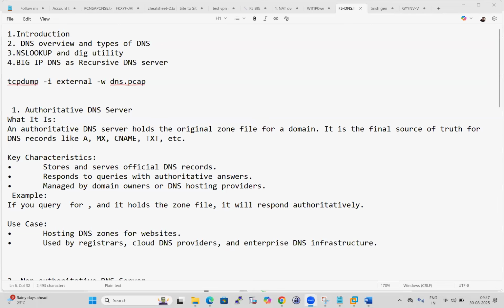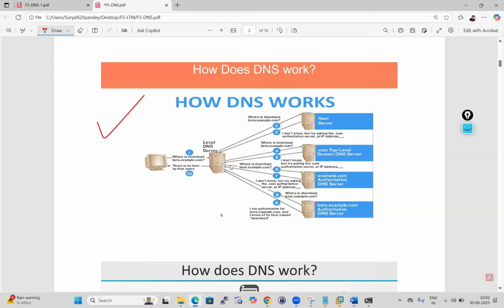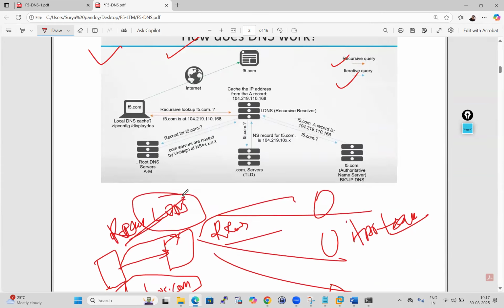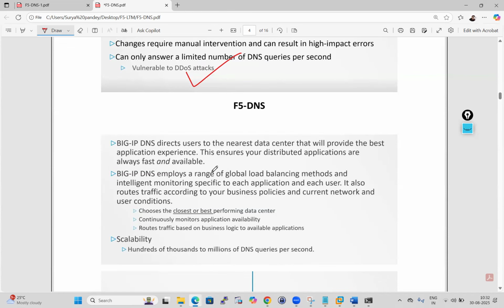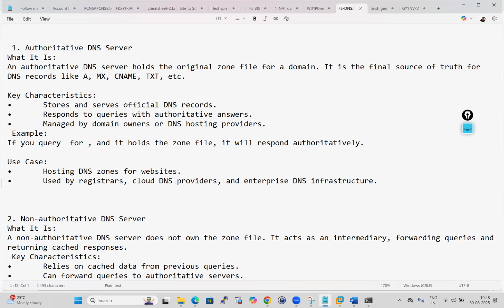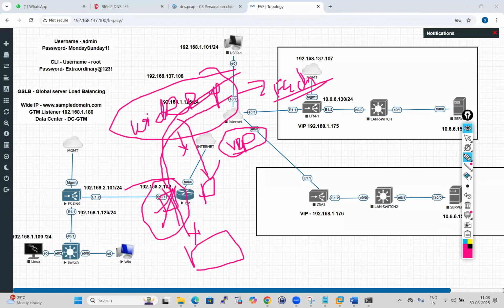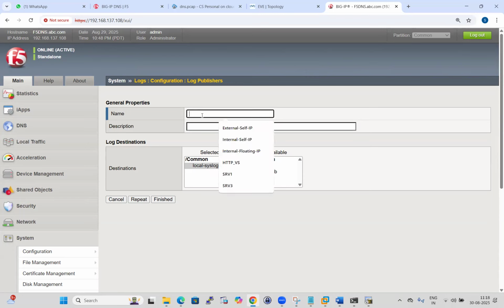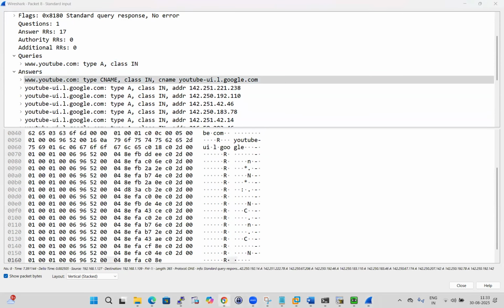F5 BIG-IP DNS as Recursive Resolver – First Session LIVE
Welcome to the first session of our F5 DNS Deep Dive Series! In this video, we walk through how to configure BIG-IP DNS as a Recursive DNS Server, with hands-on lab insights and real-world implementation tips.
Whether you're a beginner or a seasoned network/security professional, this series is designed to level up your DNS skills with practical, lab-driven learning.
🎯 What you'll learn today:
•  Recursive DNS fundamentals
•  BIG-IP DNS configuration walkthrough
•  Real-world use cases and troubleshooting tips
📢 Admissions Open for Full Batch Training!
If you found this session valuable and want to join the full deep-dive batch, reach out for details and enrollment:
🧠 Batch includes: Live sessions, labs, recordings, Q&A, and certification guidance.